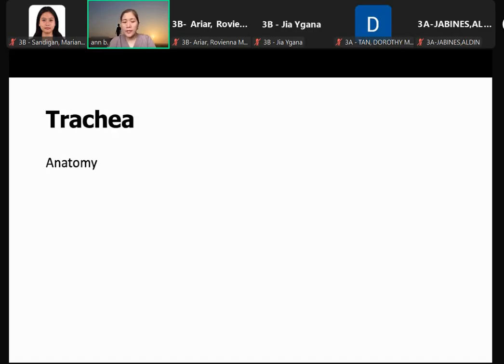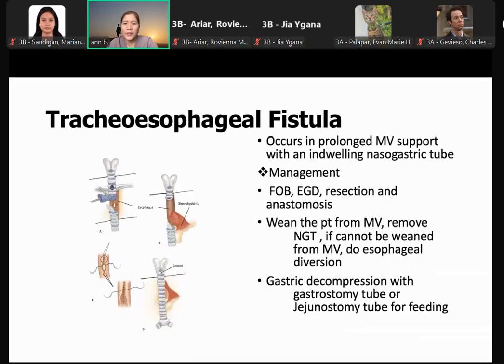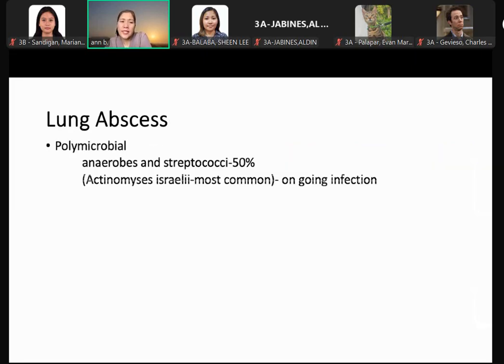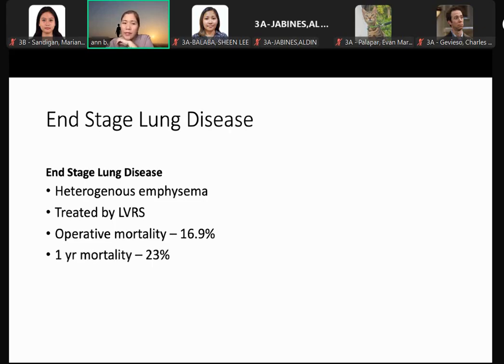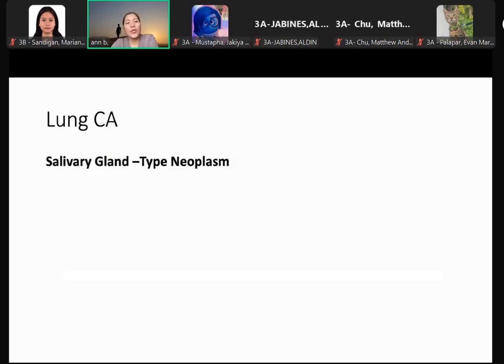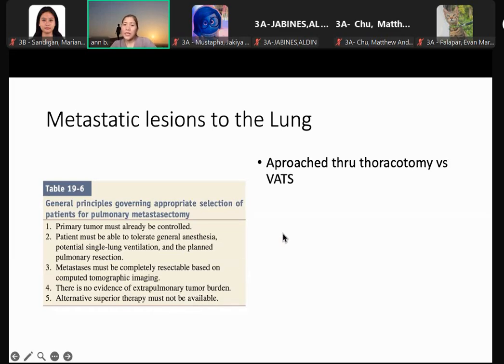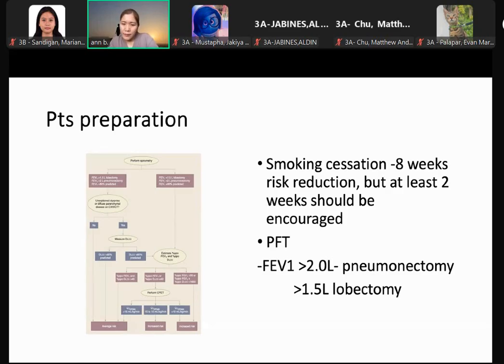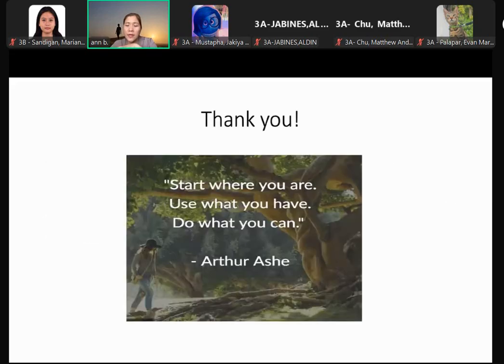Surgery 2 Thoracic and Cardiac Dr Bulson Screen Recording 13 05 2025 12 05 05 pm